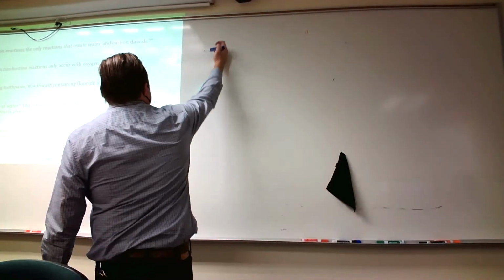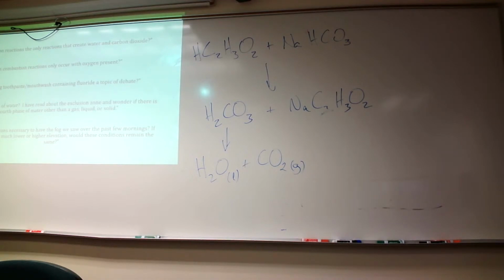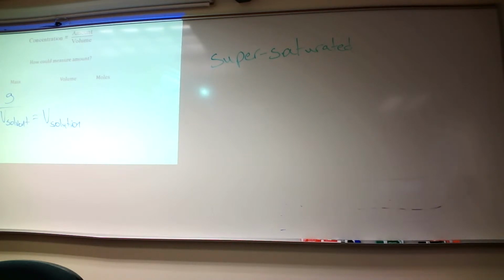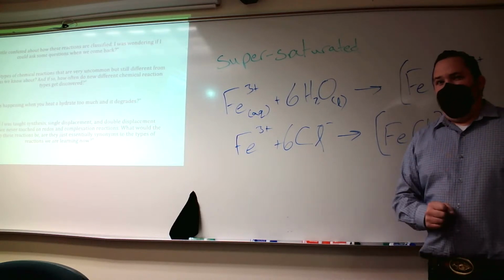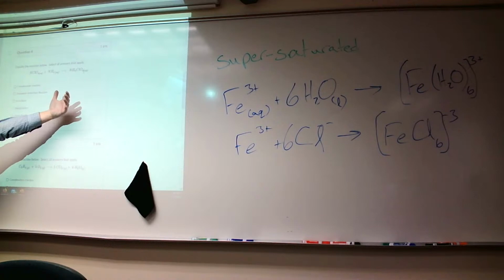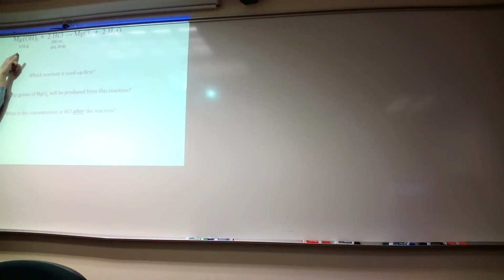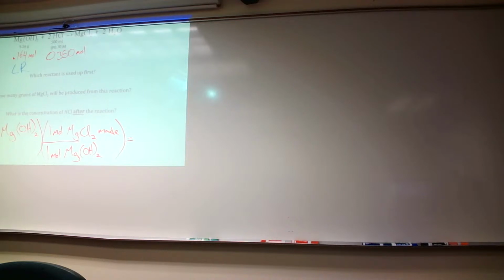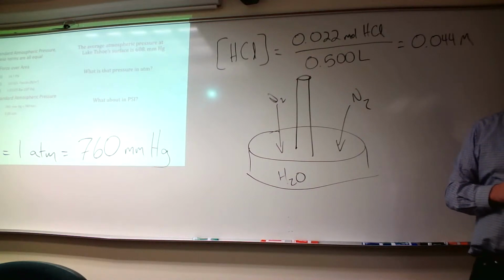CHM101 Lecture 17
Stoichiometry and gases